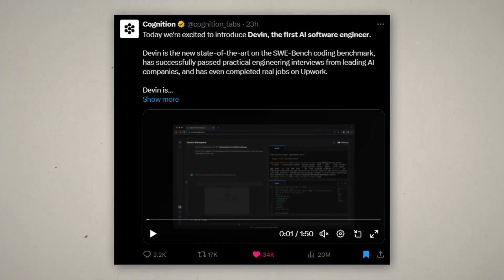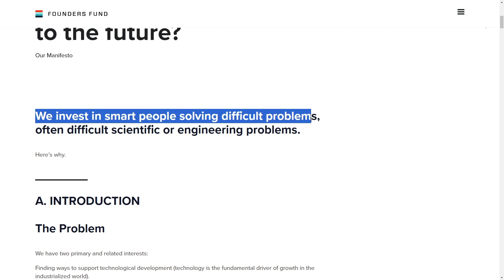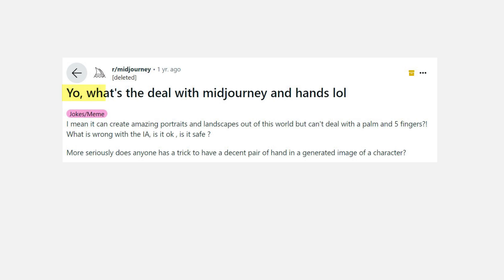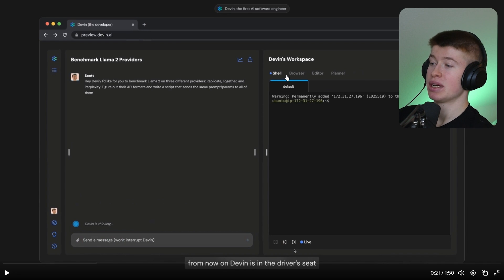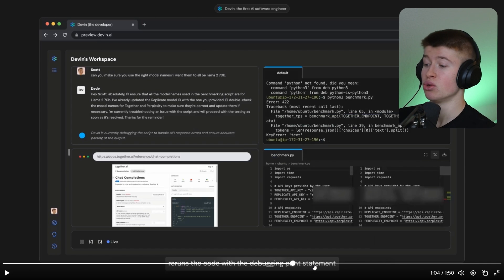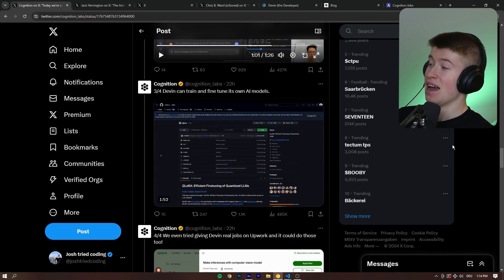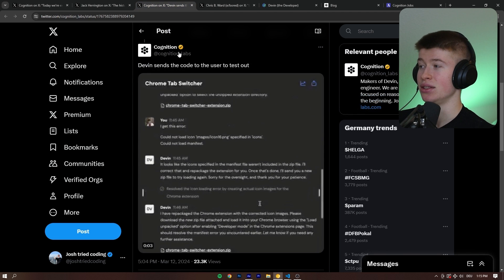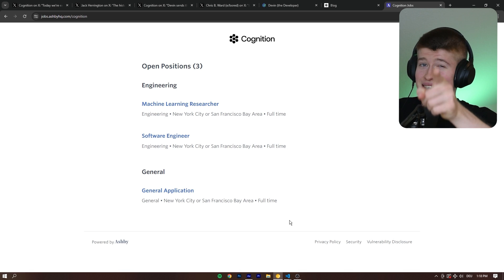Everyone's Going Crazy About Devin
Wow man, did not expect something like this to drop anytime soon. Devin is an AI software engineer who scores MUCH higher than any previous AI, and the demos are impressive. Let's see what's behind the hype and if it's time to look at alternative career options lol